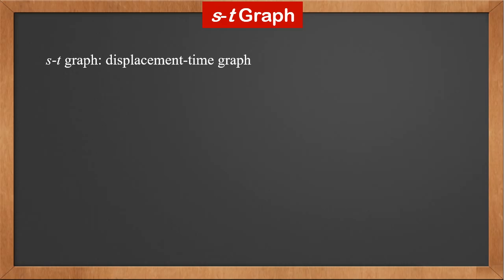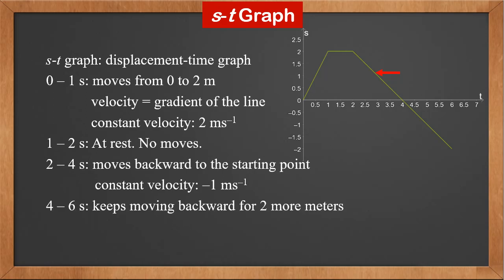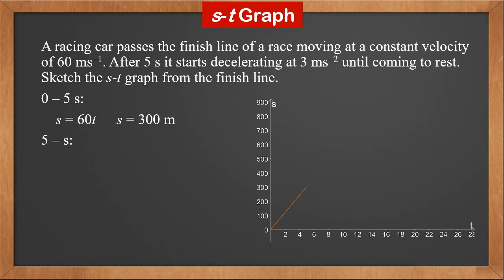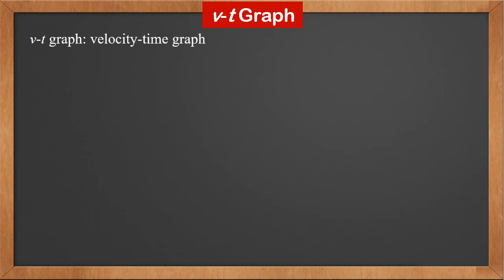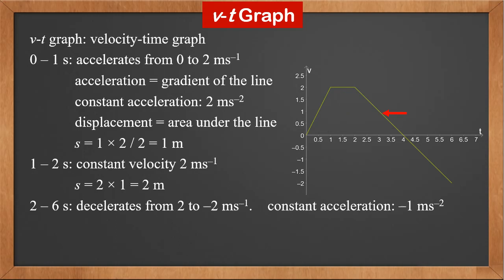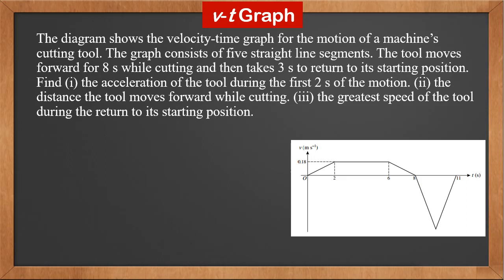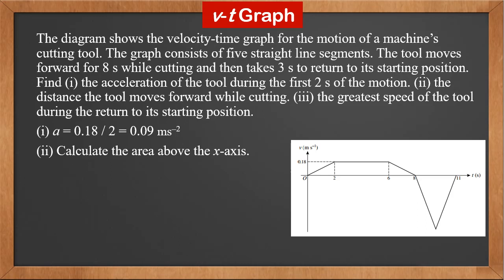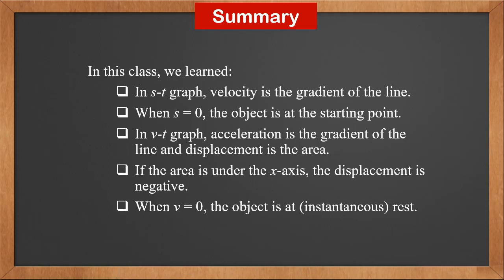9709 M1 - 1.2 Graphs